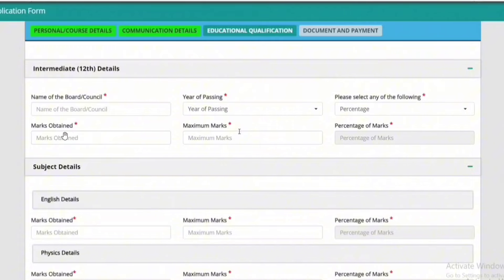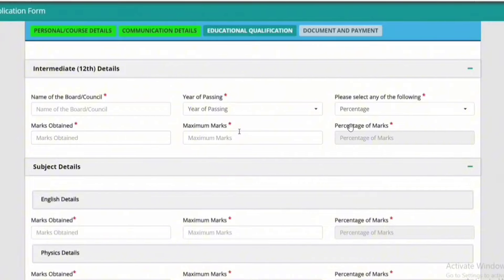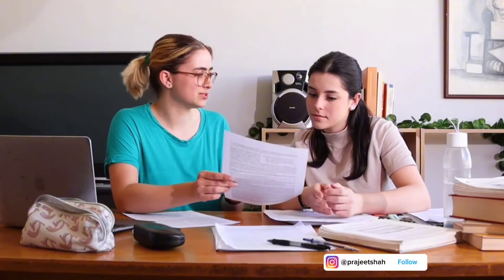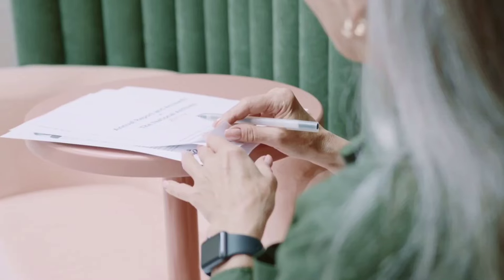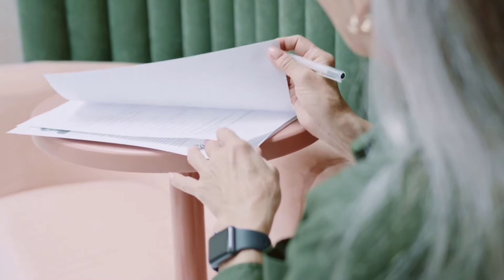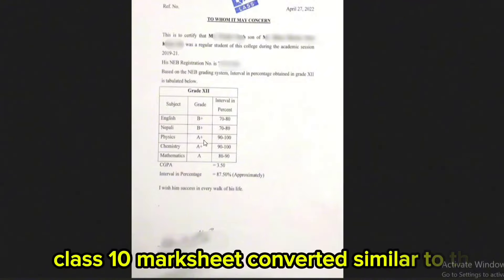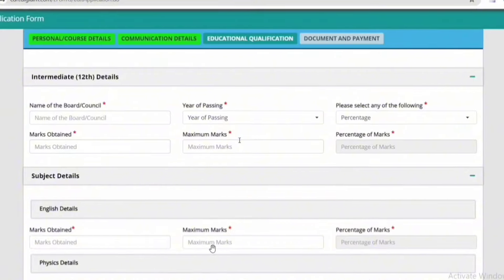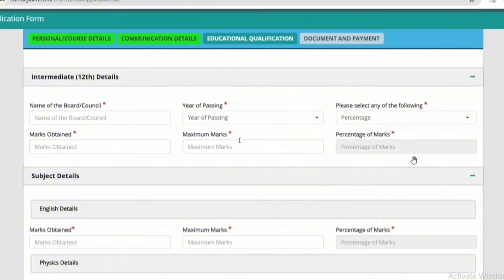Compex Scholarship 2024 | How to fill compex scholarship form 2024 | Gpa to percentage | Nepal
Hello everyone, i upload a video on How to convert GPA to percentage Marksheet in Compex scholarship 2024. I have explain everything about how to apply for the compex scholarship 2024. you can watch the video till the end so that you can easily fill up Compex scholarship form 2024. you can watch my next video to SEE results Kasari Herne 2081